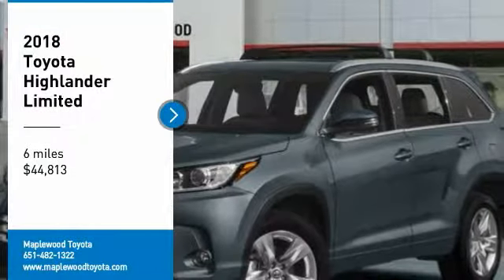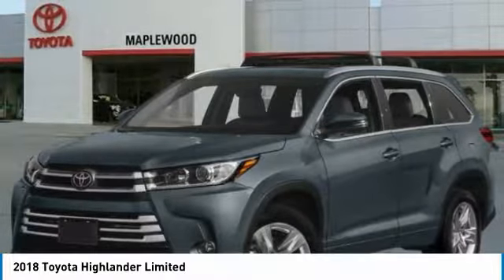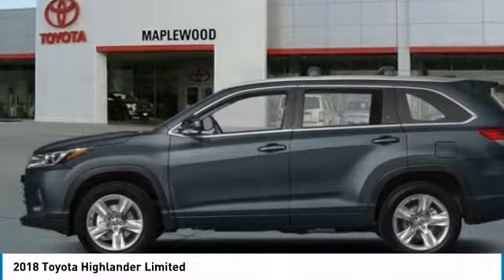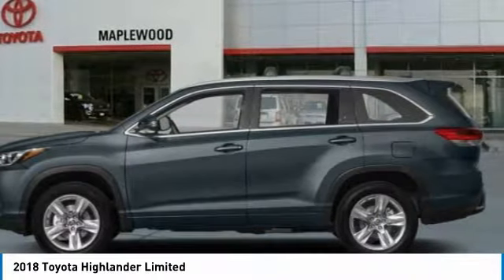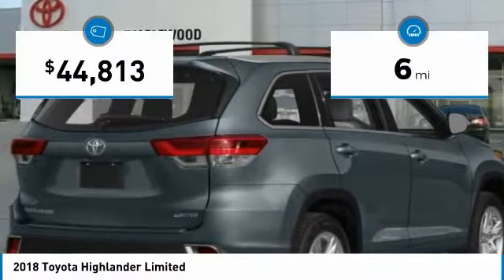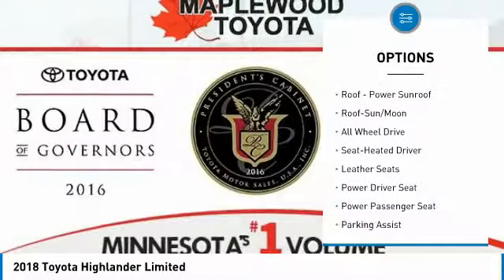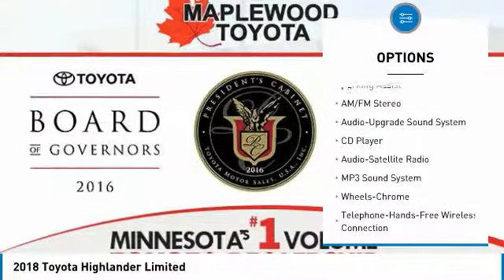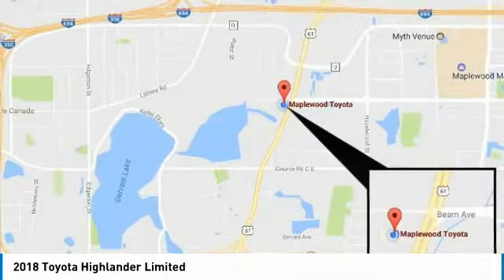2018 Toyota Highlander Limited Maplewood, St Paul, Minneapolis, Brooklyn Park, MN J11471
Maplewood Toyota
2873 Maplewood Dr

Maplewood Toyota
2873 Maplewood Drive